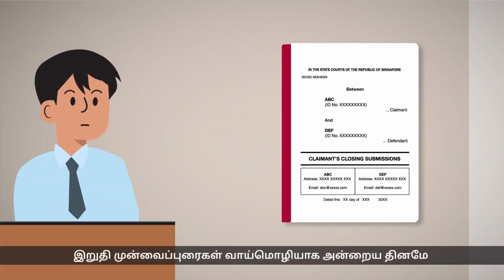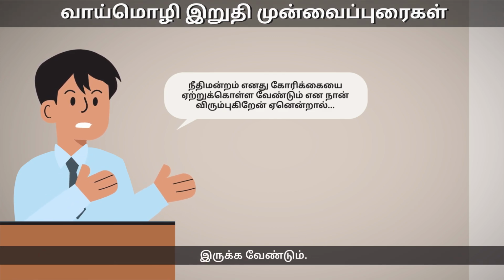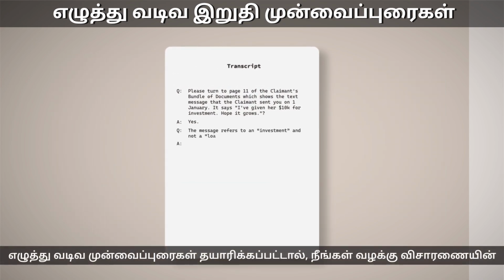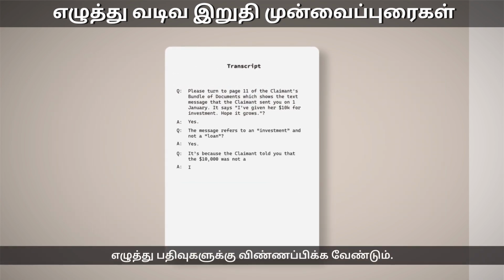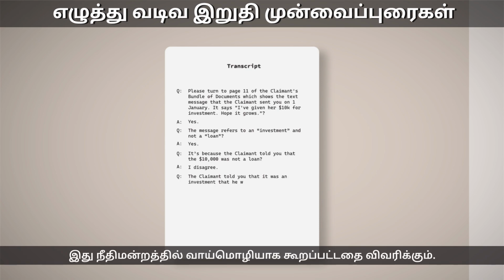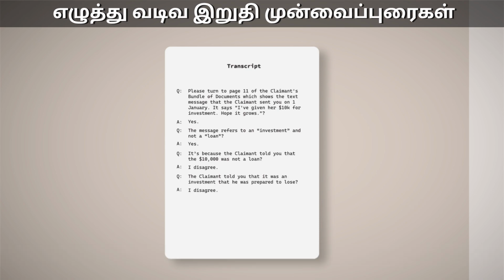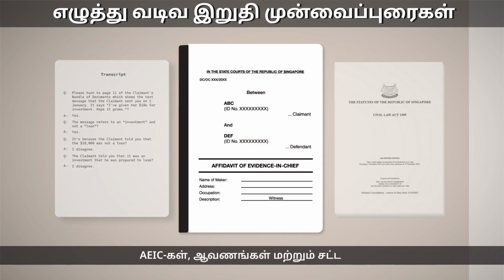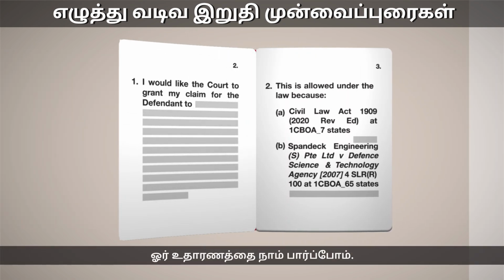Closing submissions - Civil trials in the State Courts [Tamil Subtitles]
How do you prepare your closing submissions after a civil trial in the State Courts?